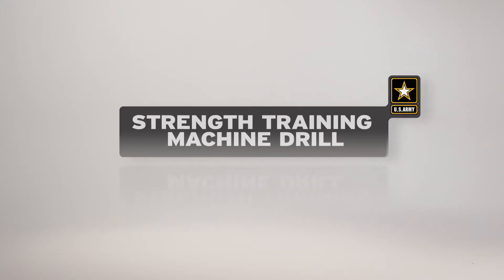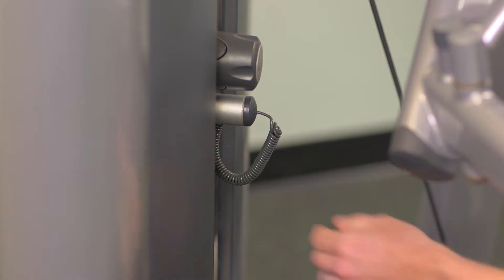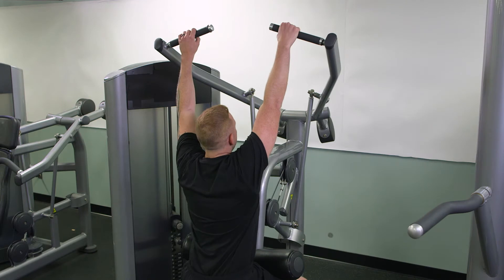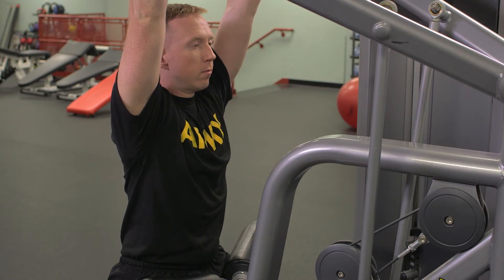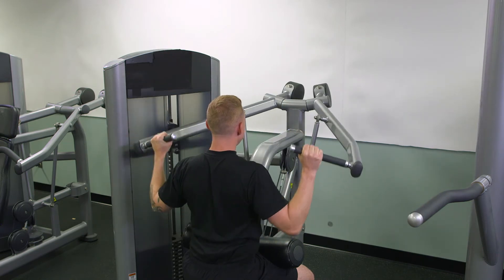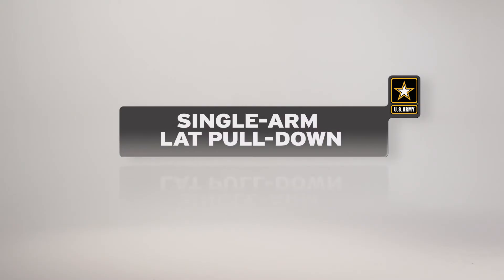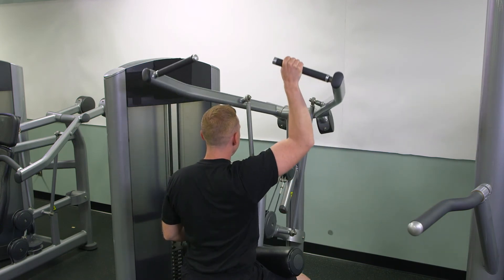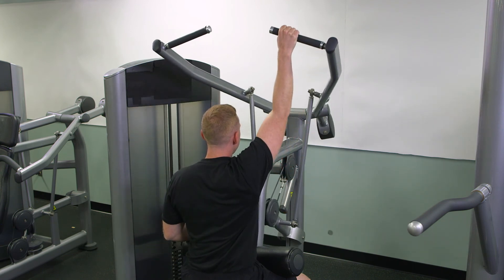Strength Training Machine Drill Exercise 7 - Lat Pull Down